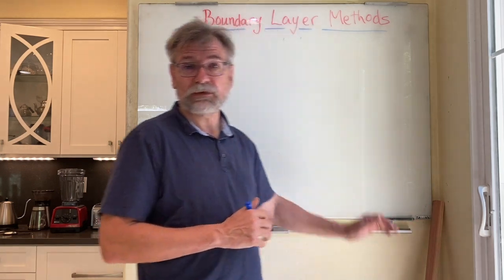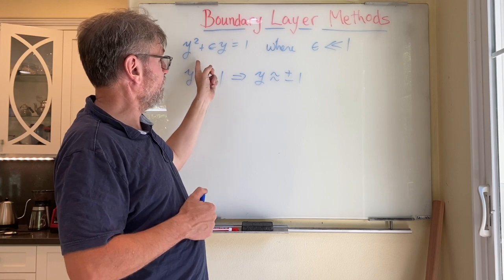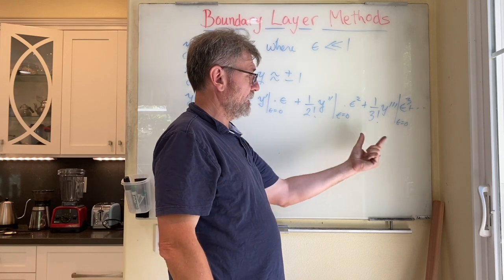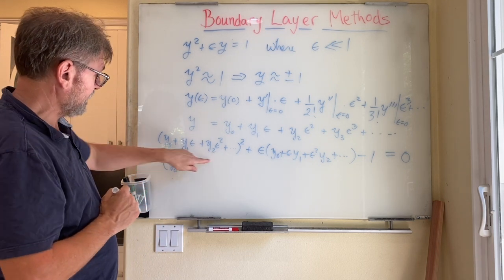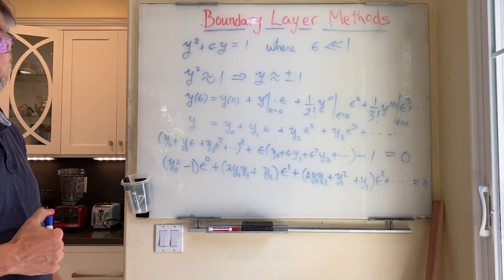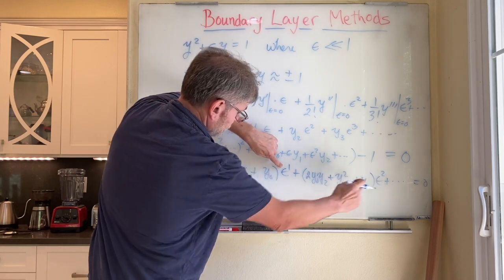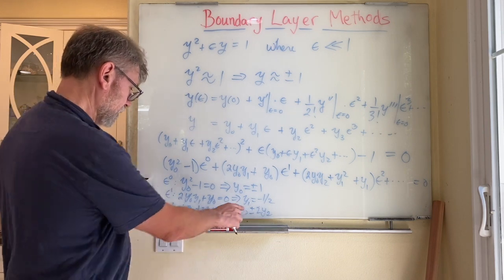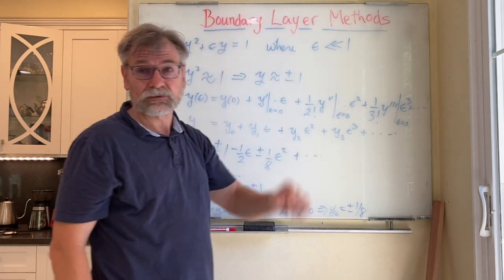Boundary_Layer 1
This video is about Boundary_Layer 1